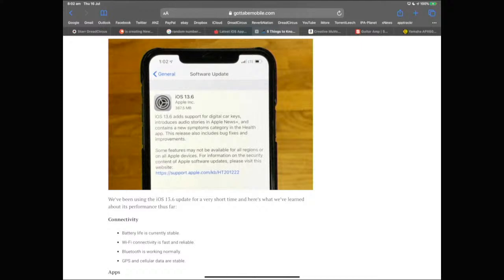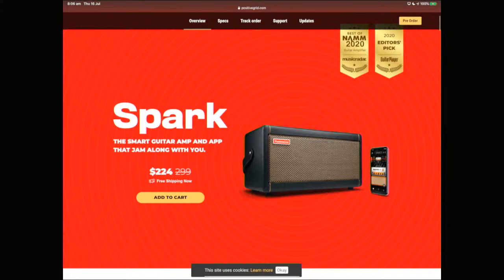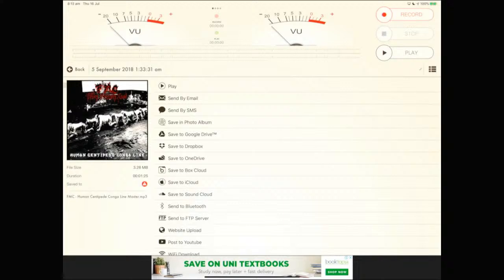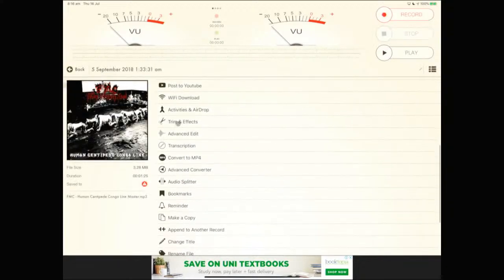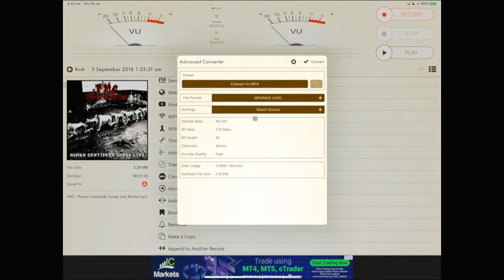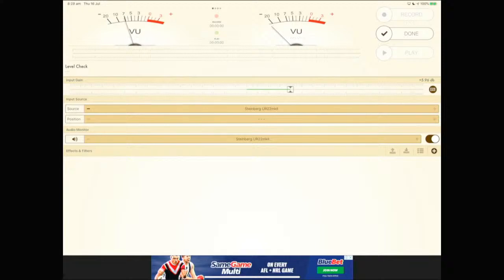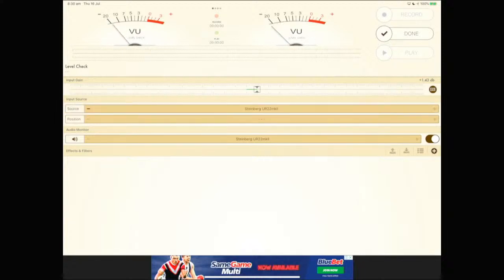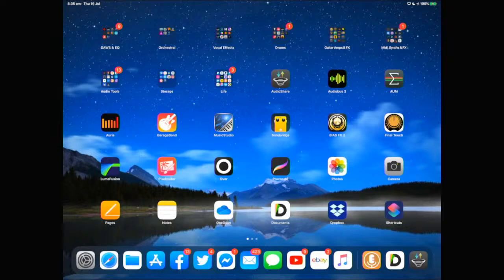Free Audio Toolbox Voice Record Pro 7 on iOS - How To App on iOS! - EP 32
In this Episode I'll be deep diving into the FREE Universal Audio Toolbox Voice Record Pro 7. Not only is this app a storage locker, voice recorder and file converter. It has many many cool uses you may not be aware of. Join me to find out just how useful this little app is for your workflow.

Episode 32
Free Audio Toolbox Voice Record Pro 7 on iOS in 20 Minutes!
Voice Record Pro 7 - Audio Toolbox